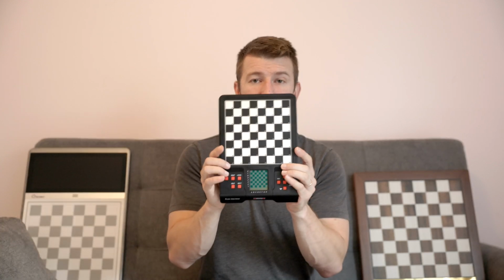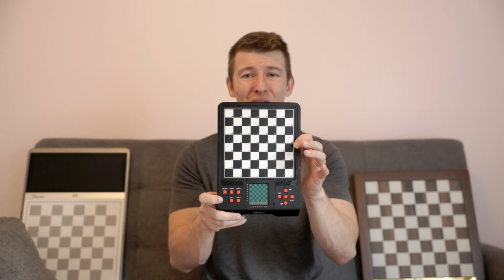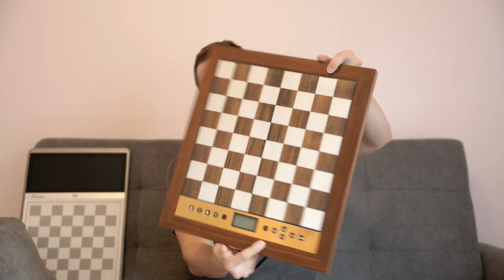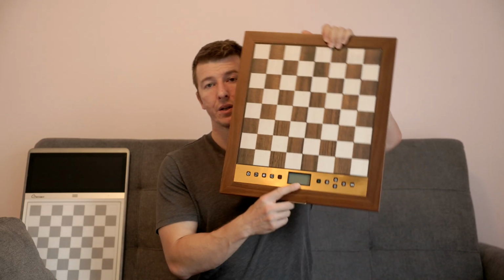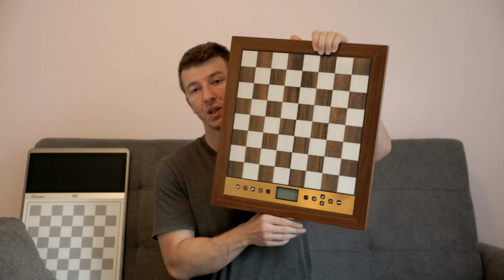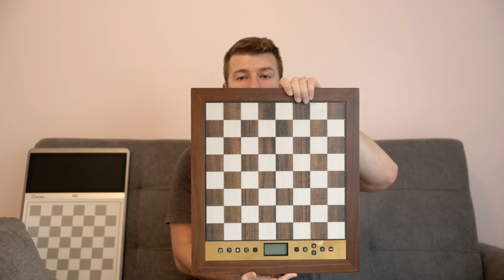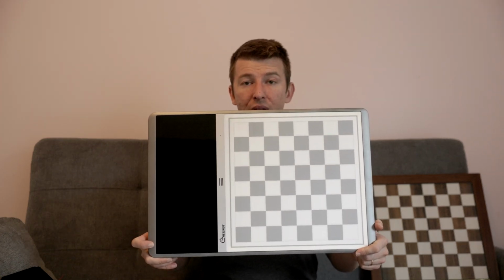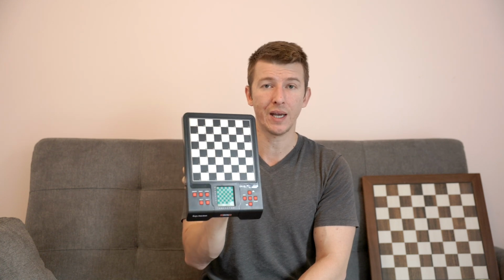Best Electronic Chess Set Gifts For The Holidays - Offline Electronic Chess Sets For Every Budget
In this video I talk about some of the best offline chess sets that I believe would make great holiday gifts for all the chess enthusiasts in your family. I focus on offline chess sets as I believe that Electronic Chess Sets that do not require any connection to another device might be best suitable gifts for the holidays.

As I mentioned before I will provide links to the individual chess sets that I talked about in this video so that you can take a closer look at each of those chess sets: